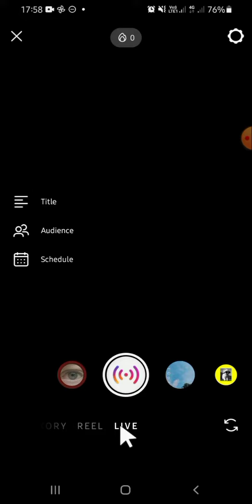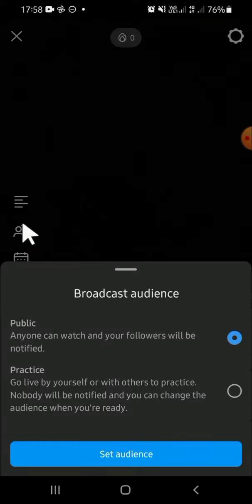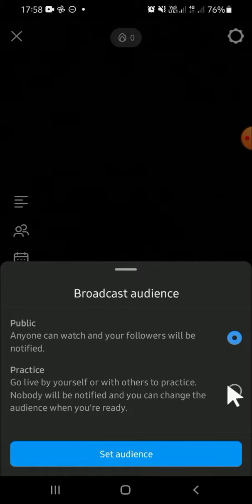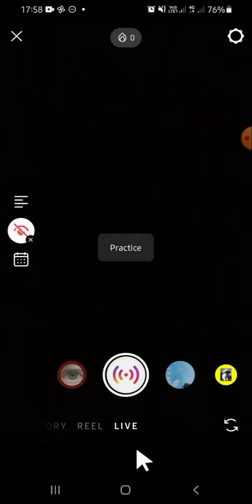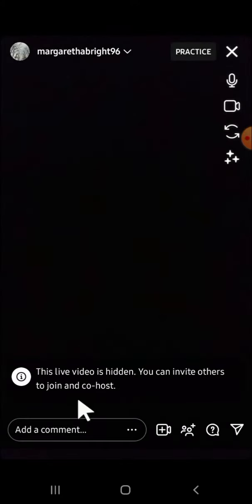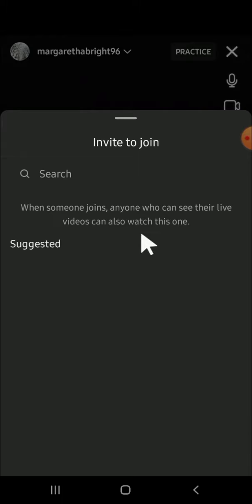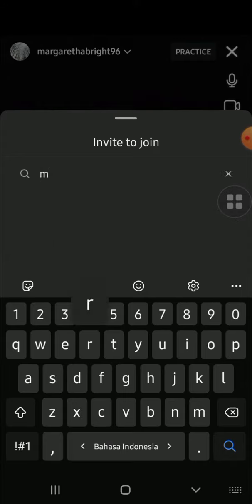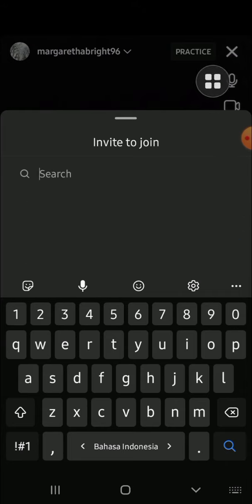How to Go Live on Instagram Privately? Hide Live Video on Instagram and Invite Some People Only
Don't want all your followers join to your live and just want some followers only who can join your life? We've got your back! In today's video, we're unveiling the secrets to hosting private Instagram Live sessions, allowing you to share moments with a select audience. Check this out!